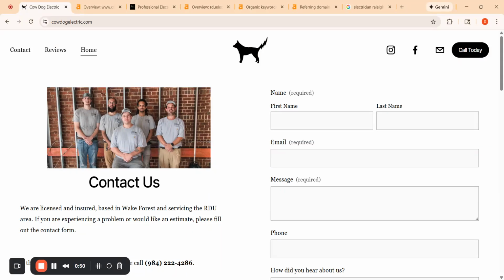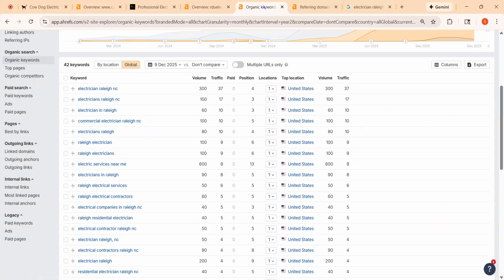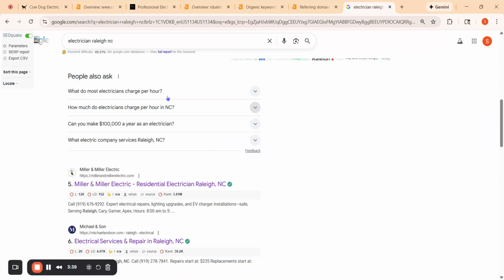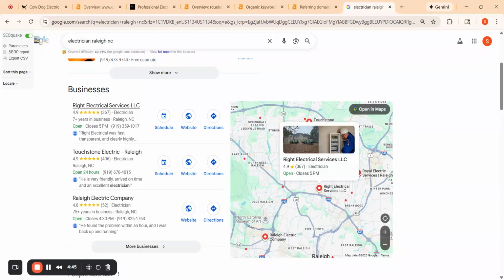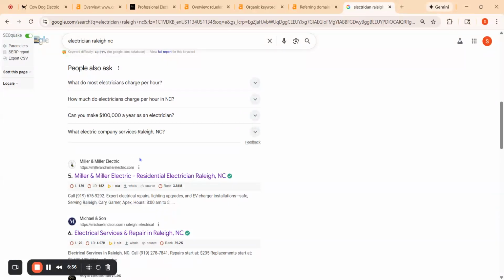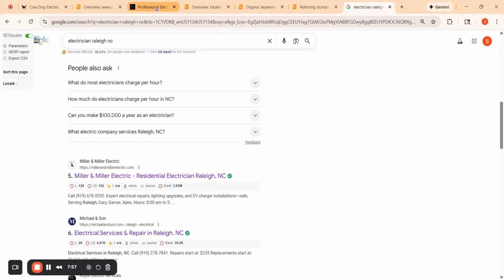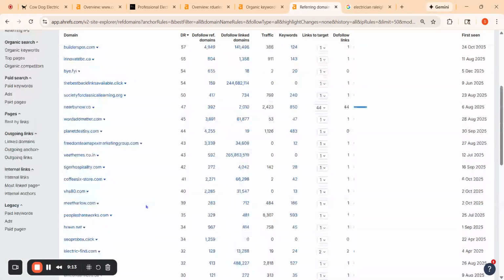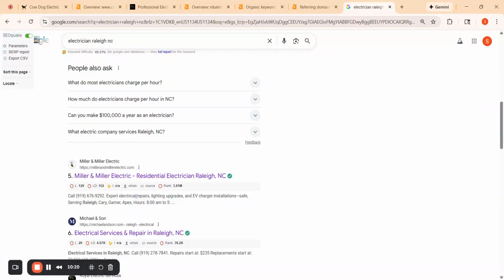Cow Dog Electric Wake Forest NC